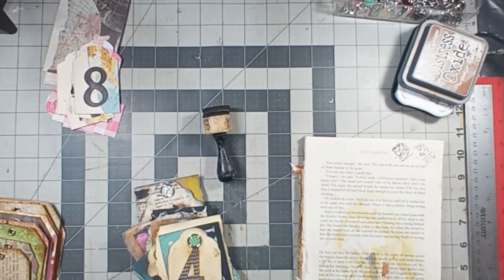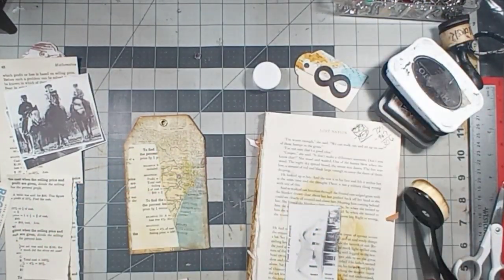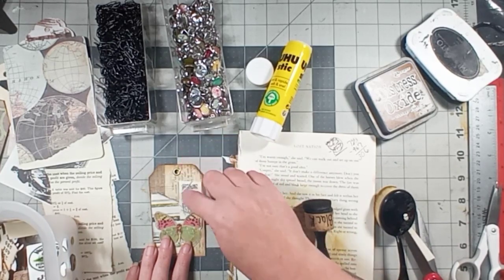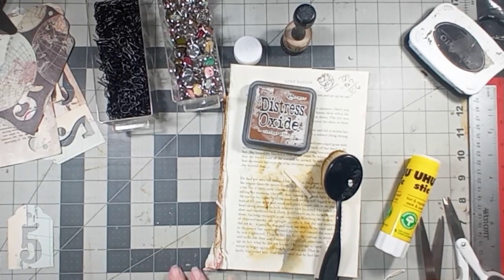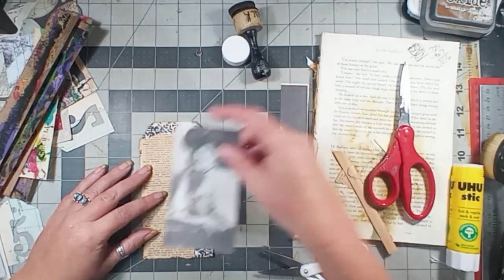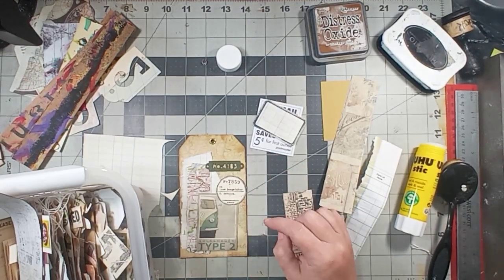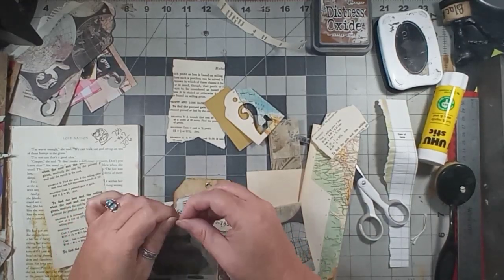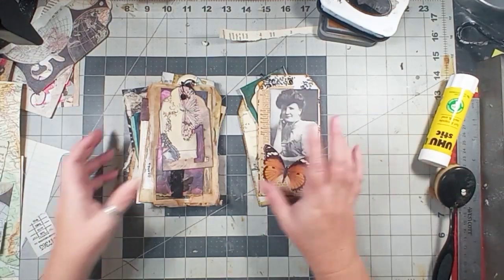Scrappy Tags. Revamping some old tags using up some scraps!!